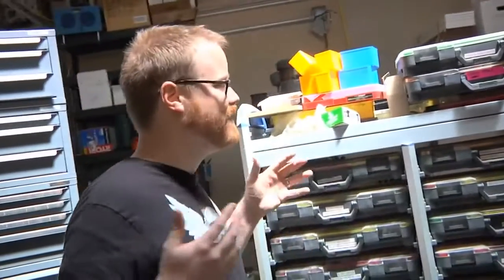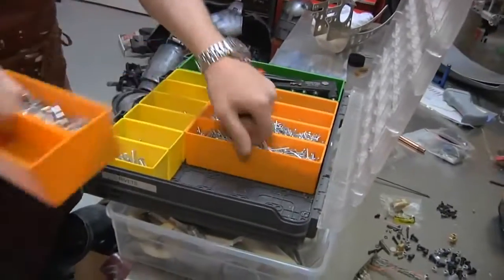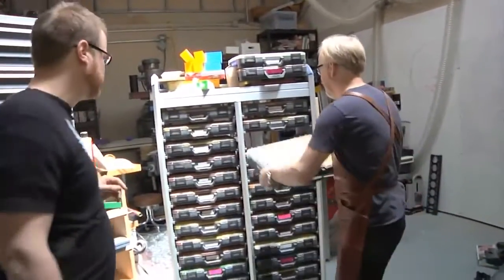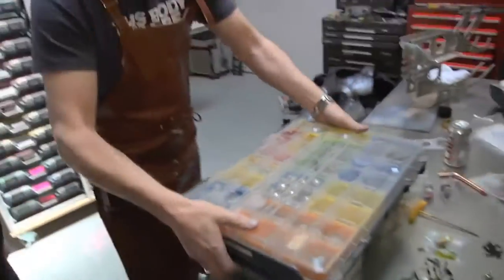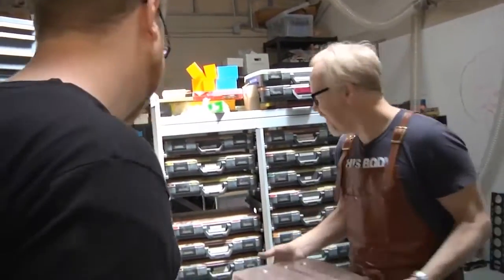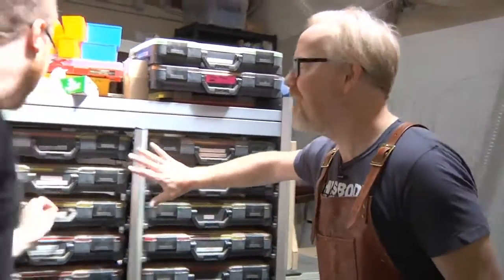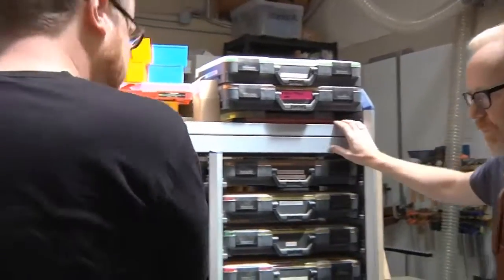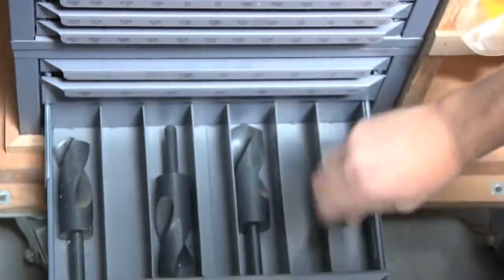Inside Adam Savage's Cave The Tool Boxes